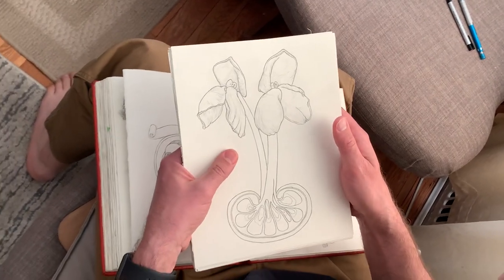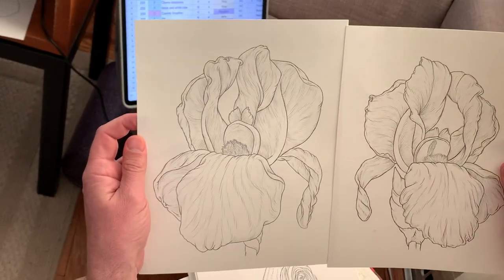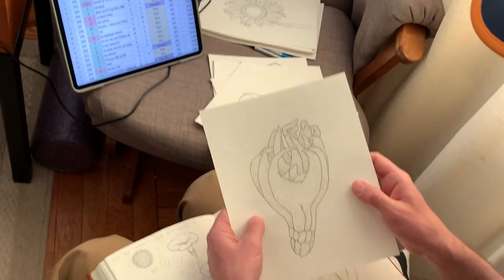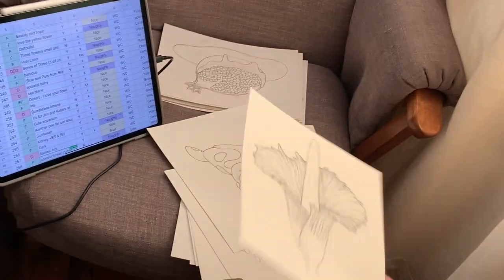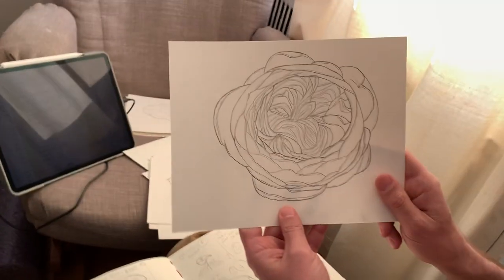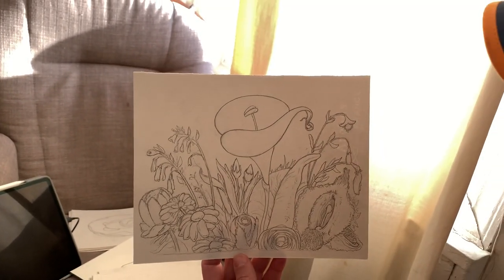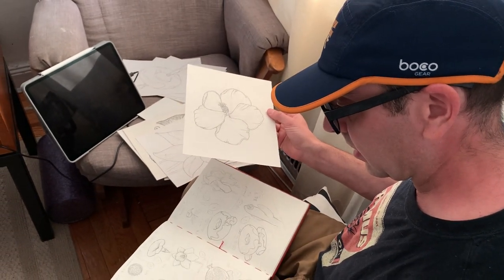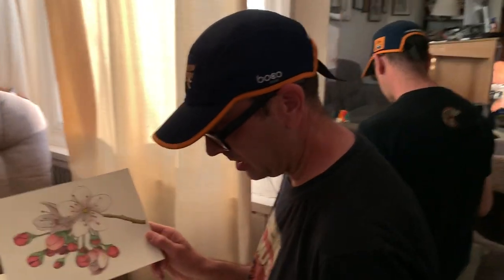Sweet Relief - Graphite Phase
Progress and description of my custom drawing project SWEET RELIEF. My studio building is CLOSED to all artists who work there so I'm drawing on my rocking chair at home! People filled out a form (Donut or Flower? Naughty or Nice? Your word(s) to think about while I draw?) and I drew them on 8"x10" watercolor paper. Next phase before mailing them out - watercoloring the dickens out of these babies. There are still some slots left of you want one of your own